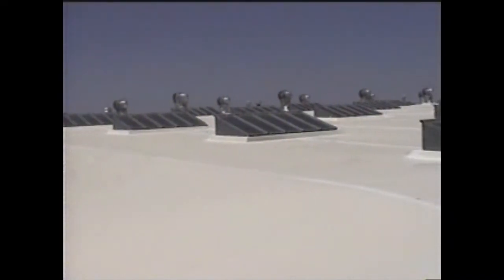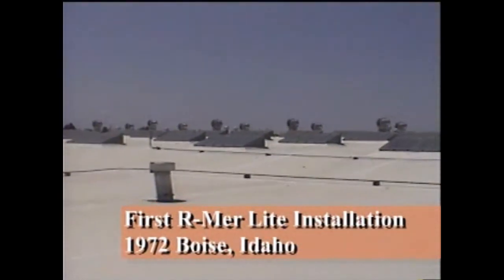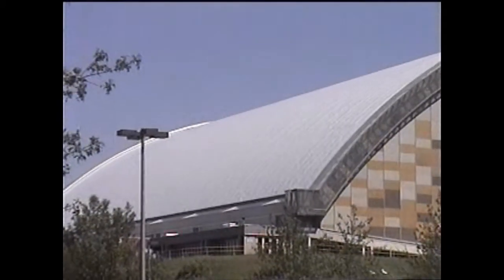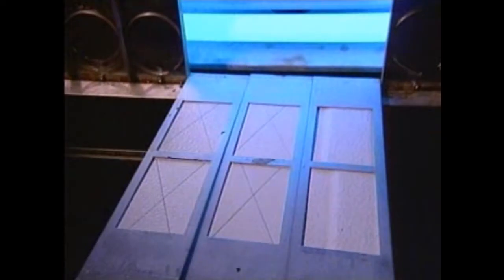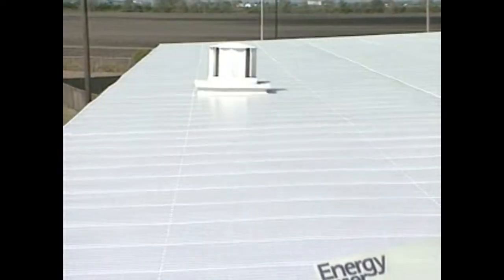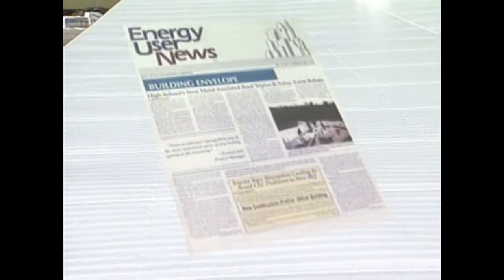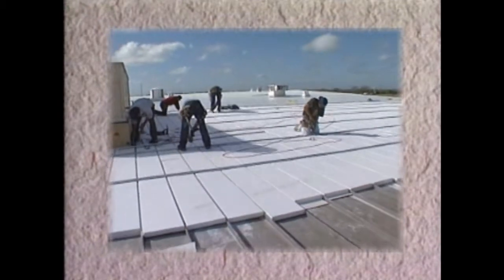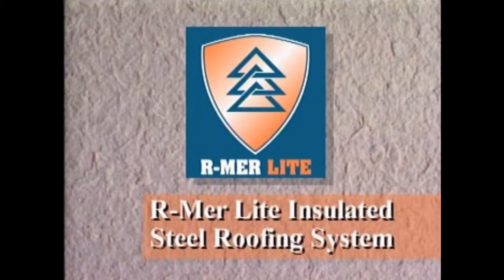Insulated steel roof system; Garland's R-Mer Lite metal roof system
| The Garland Roofing R-Mer Lite insulated steel roof system accommodates slopes down to ½-inch per foot and is adaptable to a wide range of building configurations. This system is both lightweight and resistant to severe weather conditions, and is perfect for pre-engineered metal building retrofits. Its white reflective coating meets LEED®, ENERGY STAR®, CRRC, and Title 24 qualifications. This video will walk you through the advantages of the Garland R-Mer Lite® roof system and give a quick look at its installation.
To learn more about Garland Roofing or our R-Mer Lite roof systems,